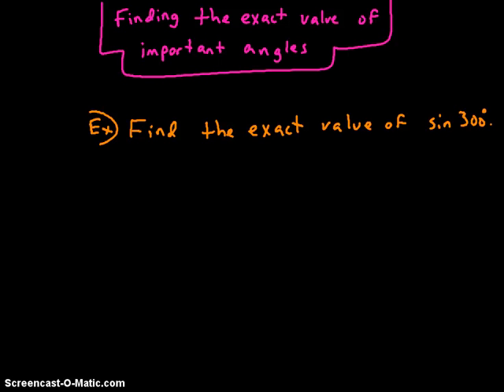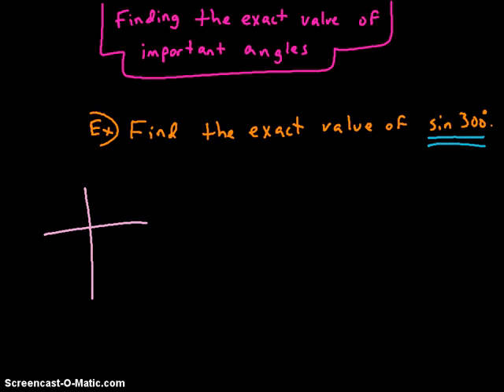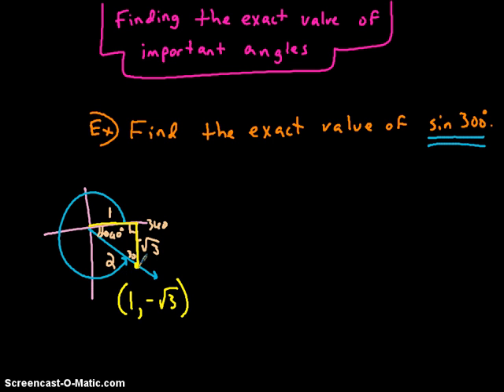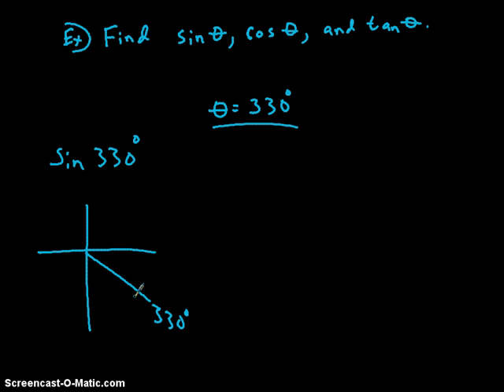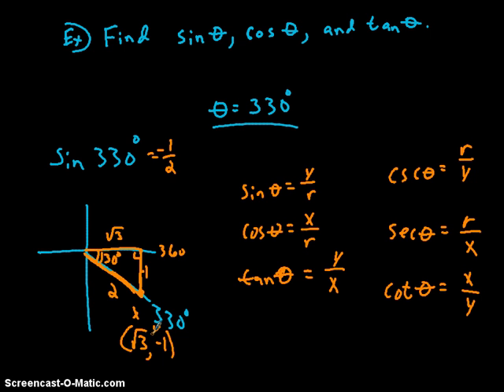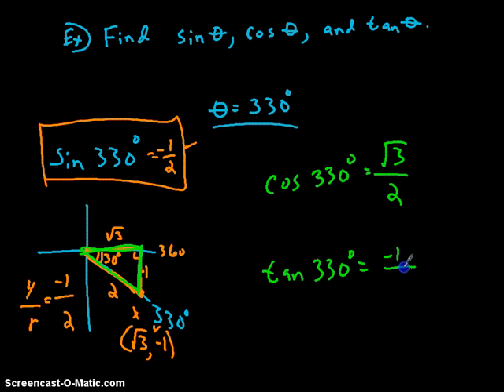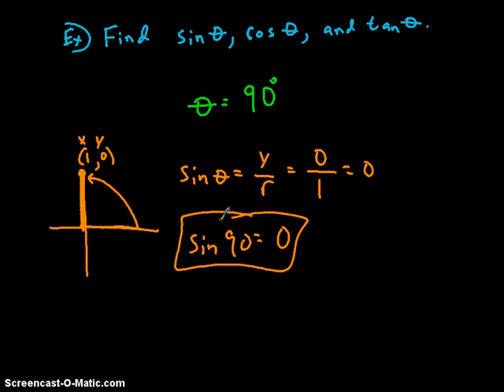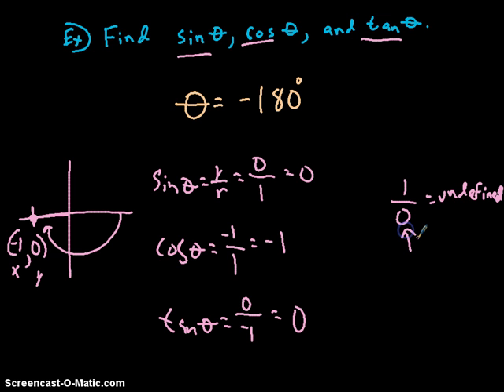Finding Exact Ratios Using Reference Angles